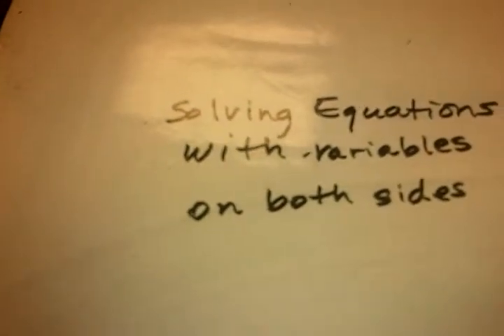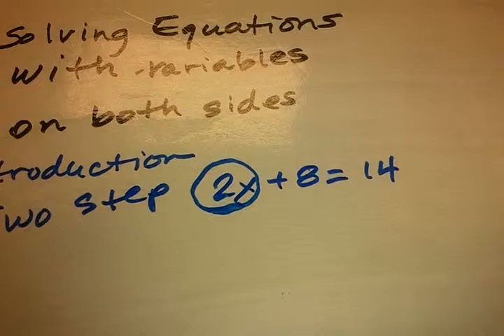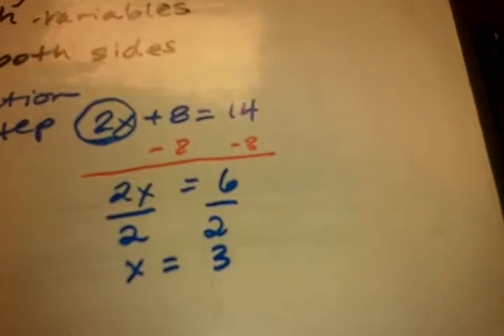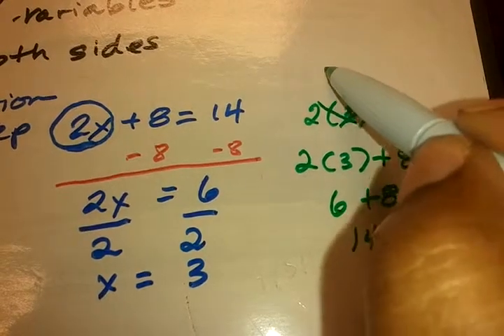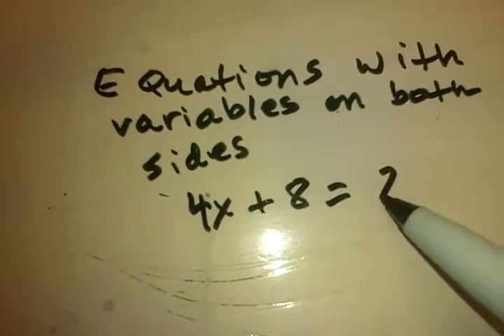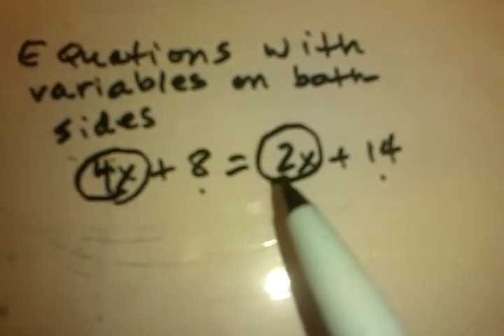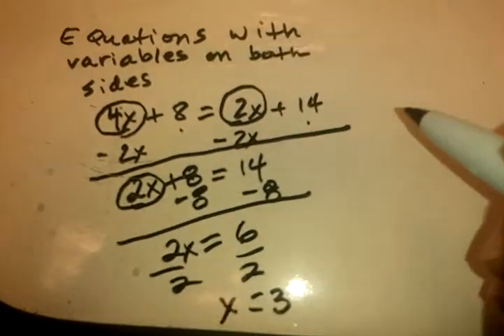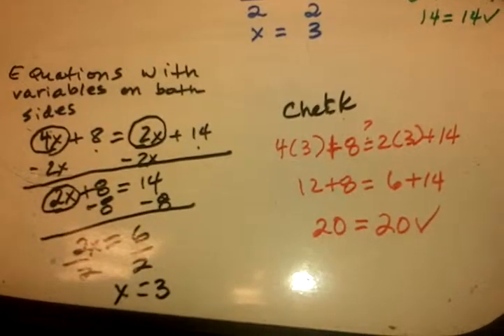(PreAlgebra)Solving Equations with Variables on both Sides